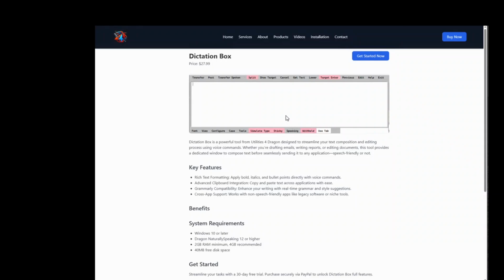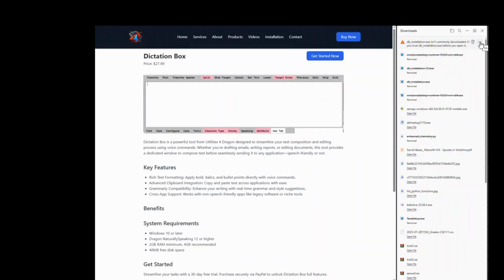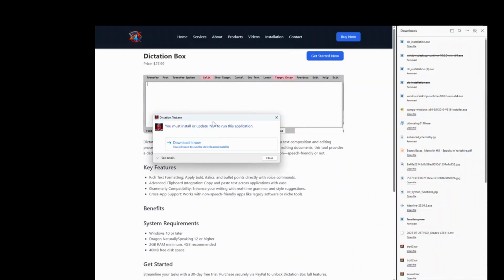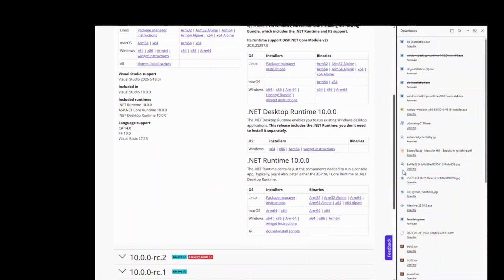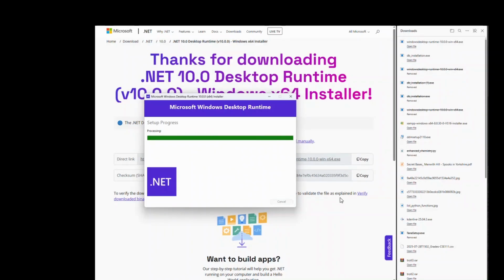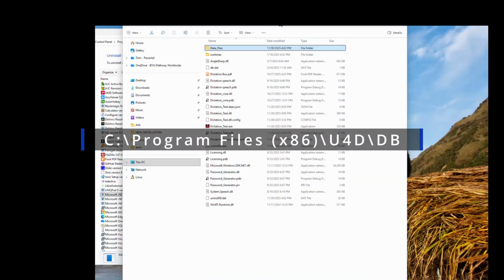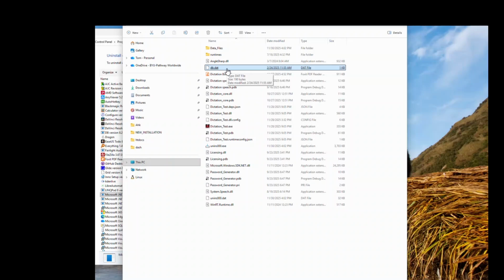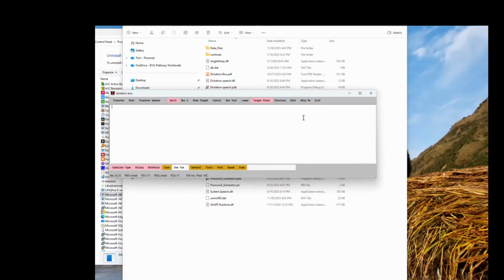installing the dictation box ( first time only)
this is how you install the utilities4d Dictation Box the first time.